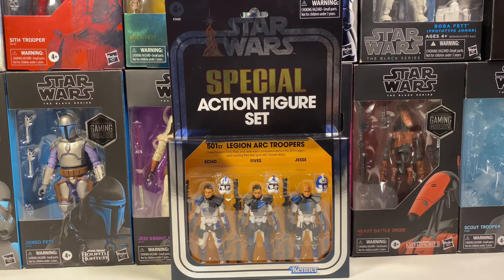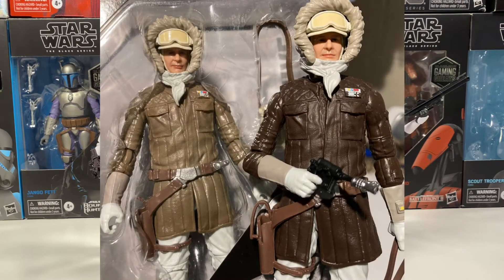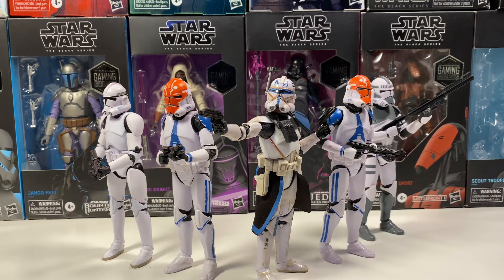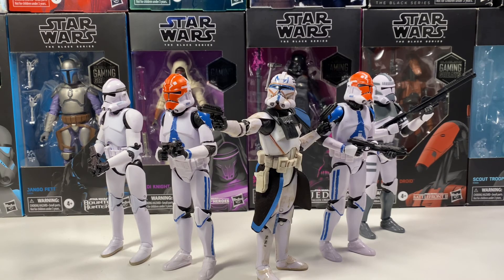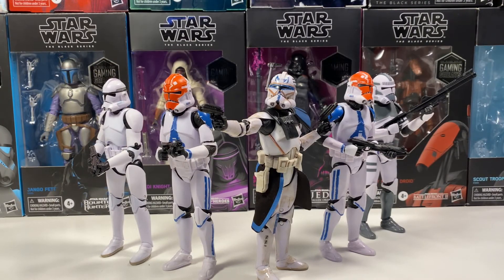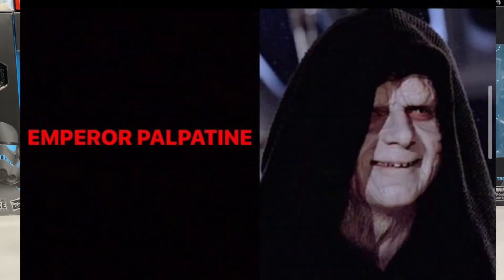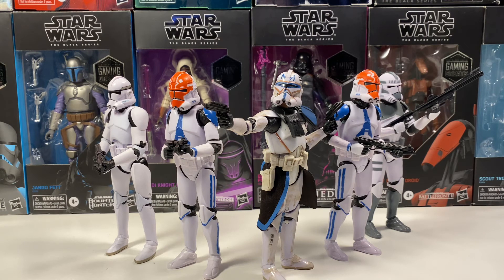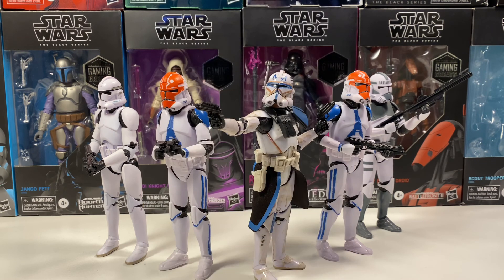TVC Emperor Palpatine, Black Series Panda baba (Black Series And TVC News)